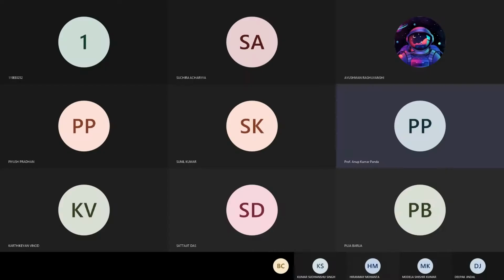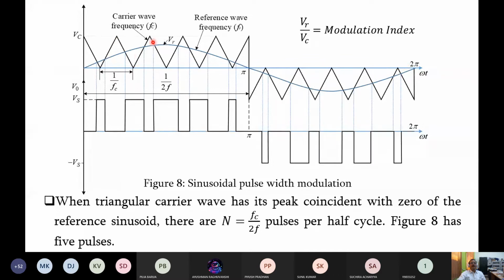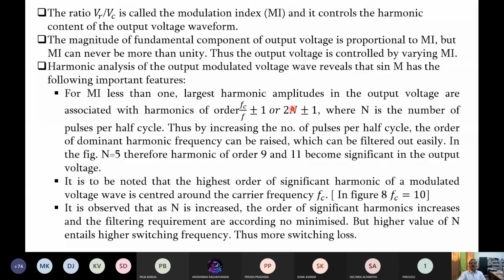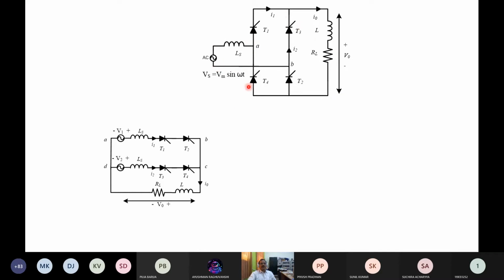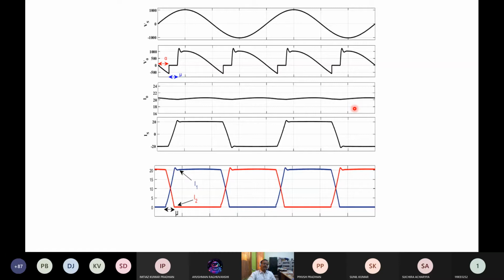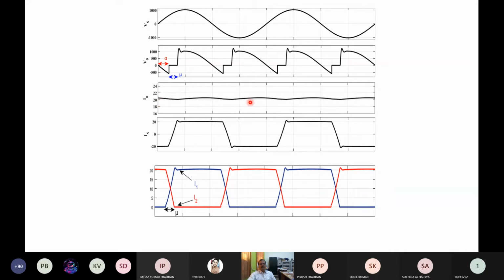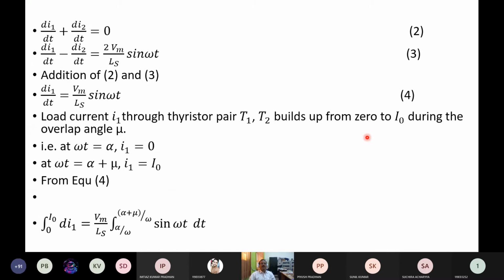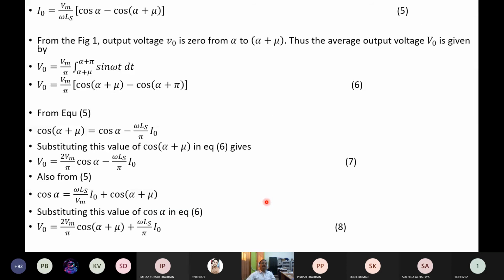Power Elec 22